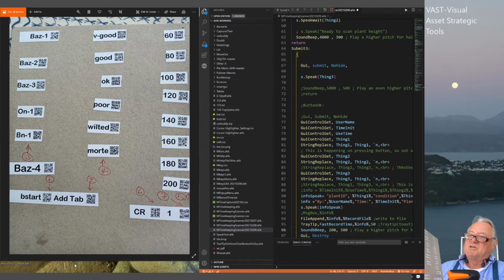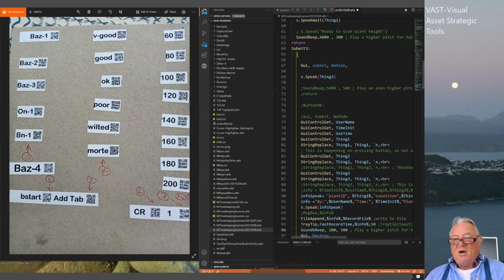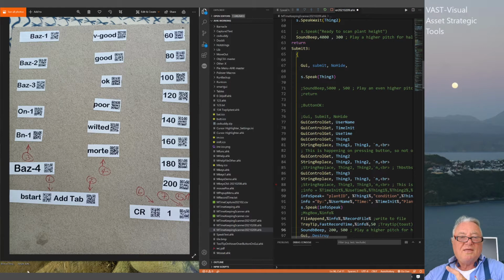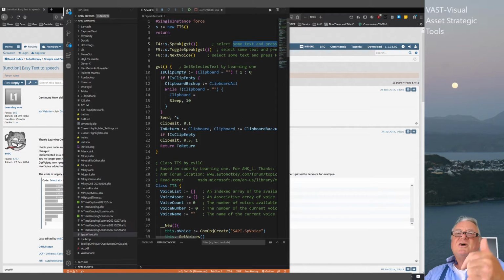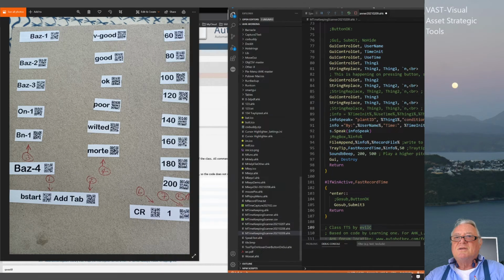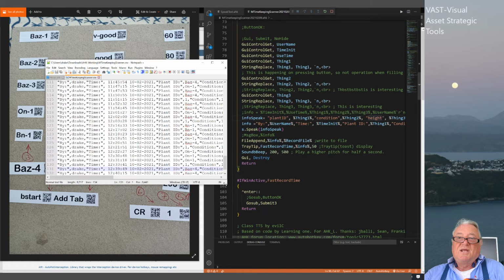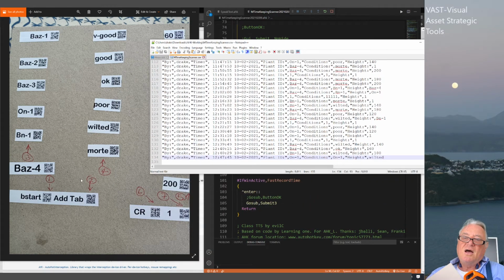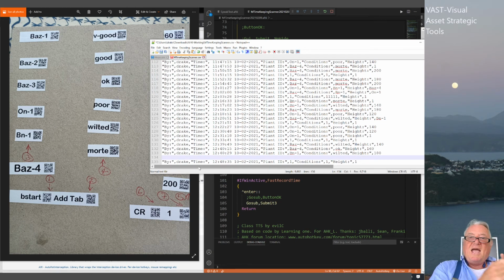AHK scanner process with Text to Speech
This video follows on from “AHK scanner process for recording plant growth” That video shows how Auto Hot Keys can work with a scanner to collect data for a process for measuring plant growth over time. It saves the data to a CSV file so that it can then be uploaded to a spreadsheet/database for storage & analysis.
This then adds a Text to speech process on top of it so that you know what has been scanned.
MAKE SURE YOU UNBLOCK THE DOWNLOADED ZIP FILE before unzipping otherwise the .DLL files will all be blocked and the programme wont work correctly.
to see script for AHK TextToSpeech class code.
For my script for this video, updated from earlier one
There is also a discussion about what process to follow if there is an error in the scanning process, just use an error code on the next line and clean in file later, so you do not stop the flow of data capture process to go and fix an error.
Also viewing .CSV file while testing , do not open in Excel as it blocks later scans from writing to file, use notepad++ instead, so you can allow update to the file.

Coming shortly
AutoHotKey Computer Productivity: eBook BOOK 2 in series
Coming shortly

Udamy Courses:
 AutoHotKey Computer Productivity Course 1

To come
 AutoHotKey Computer Productivity Course 4
 To come